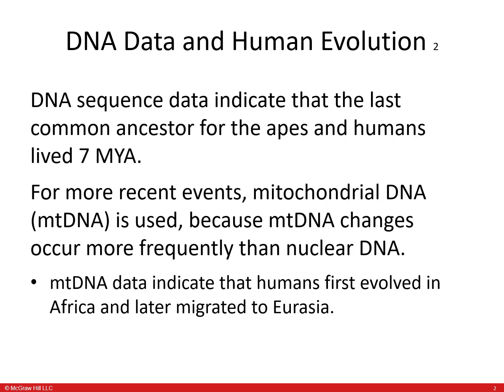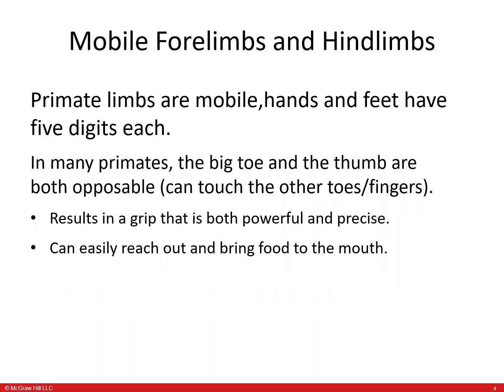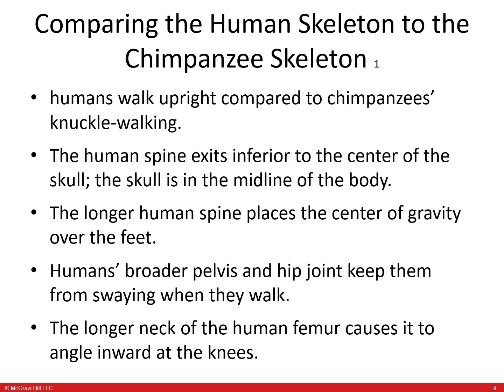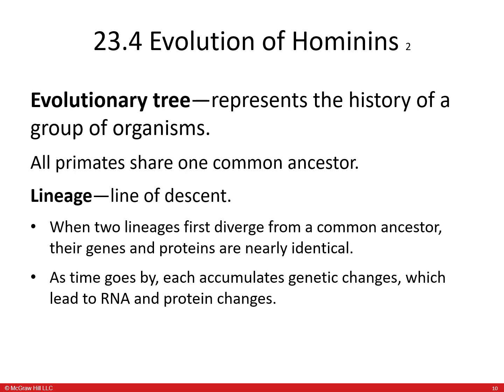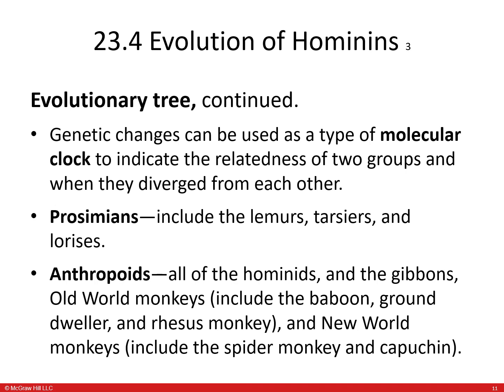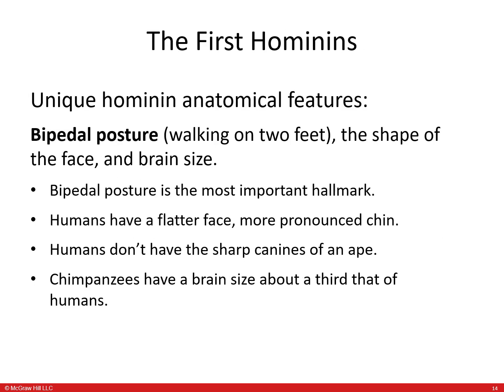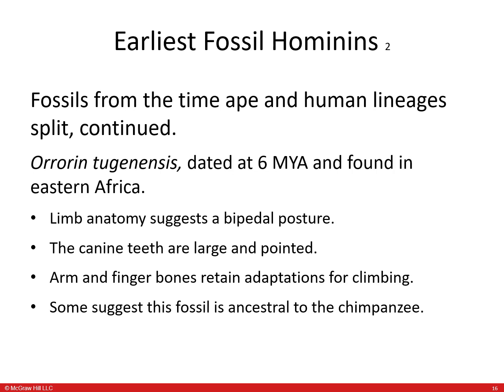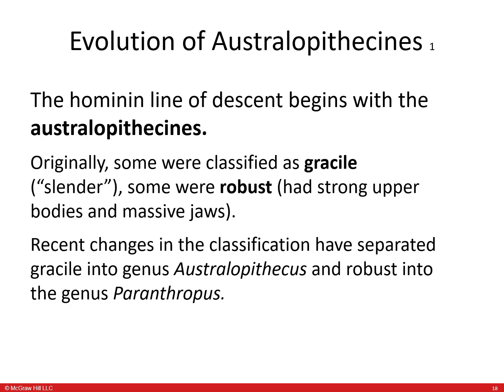Bio 1000 chapter 23 Part 3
Human Evolution Part 3